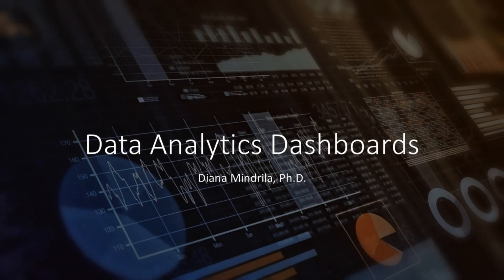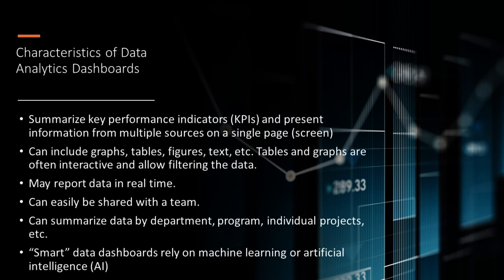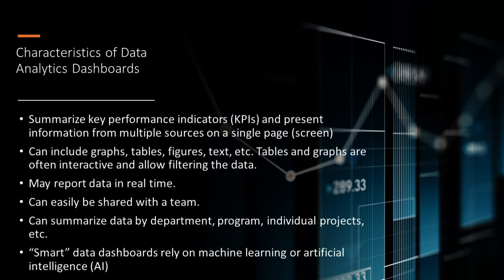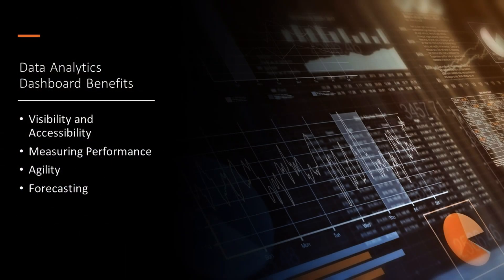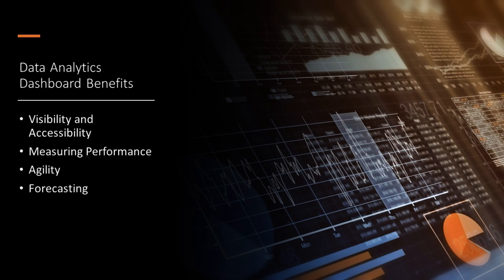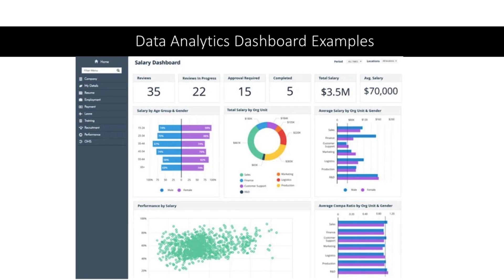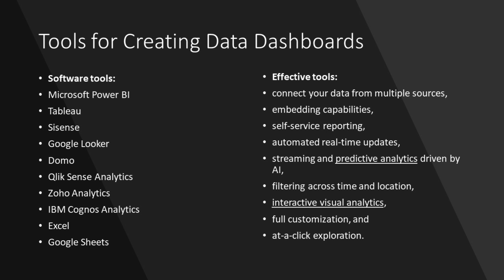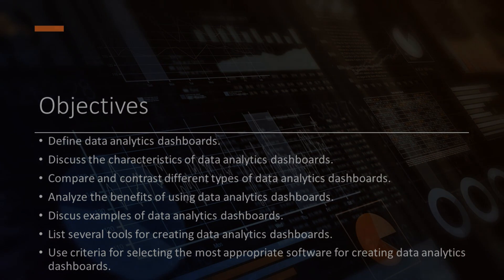Data Analytics Dashboards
This video provides a general description of data analytics dashboards. It includes the definition, describes the main features, discusses different types of dashboards based on their purpose, explains the benefits of using dashboards, provides several examples of dashboards, lists multiple software for creating dashboards, and lists the criteria for selecting an effective software.